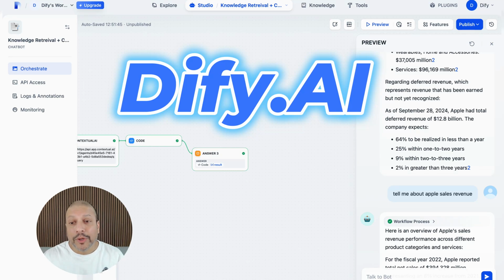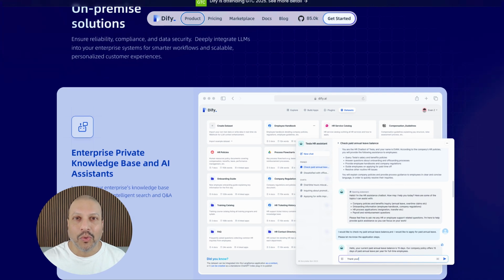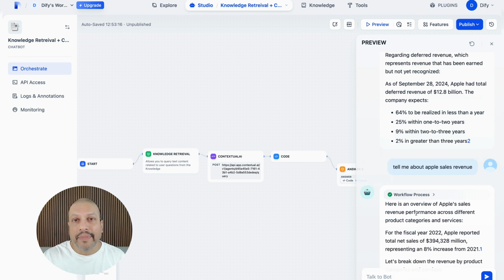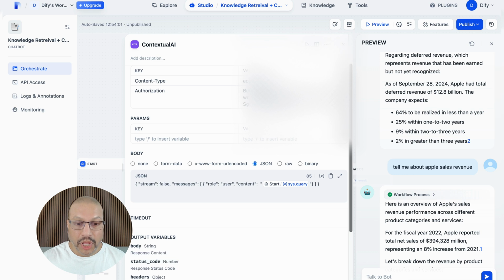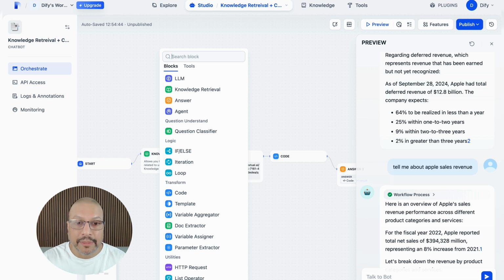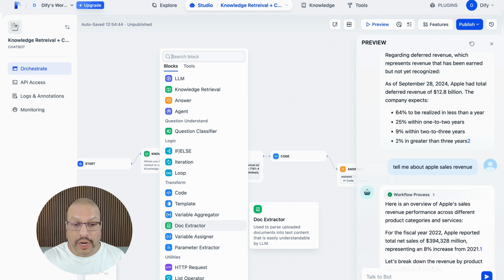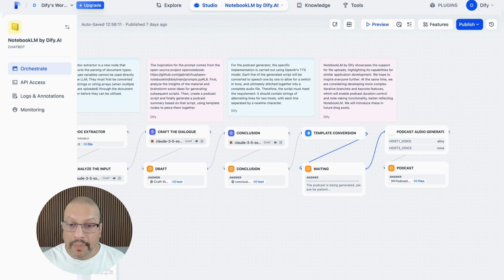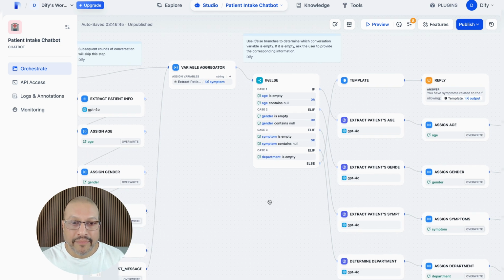Dify.AI - An Introduction to a GUI for Building Generative AI Apps